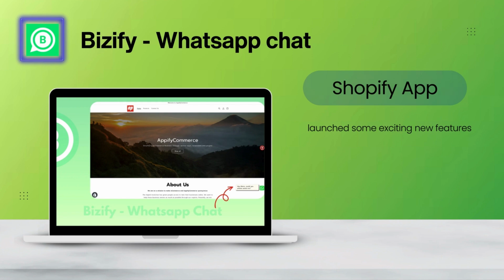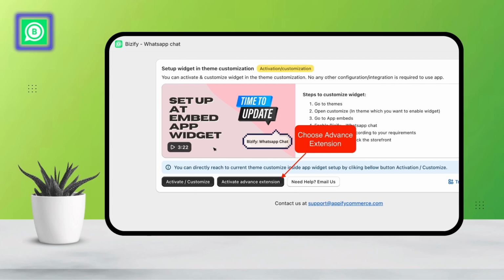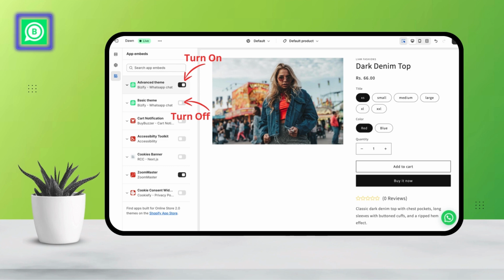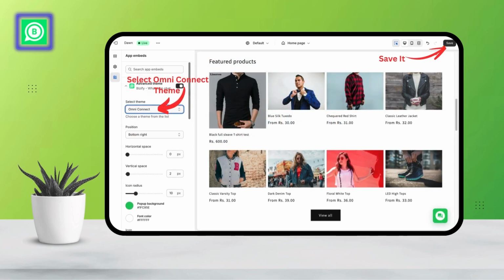Unlock New Features in Bizify – WhatsApp Chat: Transform Your Customer Communication Today!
Discover the latest updates in Bizify – WhatsApp Chat, your go-to tool for real-time customer communication! 🚀

In this video, we unveil the exciting new features designed to enhance your Bizify experience:

🌟 Activate the Advanced Extension: Head to your Bizify dashboard and switch from the Basic Theme to the Advanced Theme.

🎨 Select the Omni Connect Theme: Seamlessly integrate with all the new features for a superior user experience.

⚙️ Enjoy New Functionalities:

Automated Responses: Set up quick replies for common queries.
Effortless Chat Organization: Manage your conversations with ease.
Enhanced Customer Interaction: Improve the way you connect with your customers.
Follow these simple steps to upgrade your Bizify experience:
Navigate to your Bizify Dashboard.
Activate the Advanced Extension.
Switch to the Omni Connect Theme.

Explore the new features and take your communication to the next level!
💡 Try it today and see the magic of improved customer interactions! Install Now

Join the AppifyCommerce community and elevate your business communication.